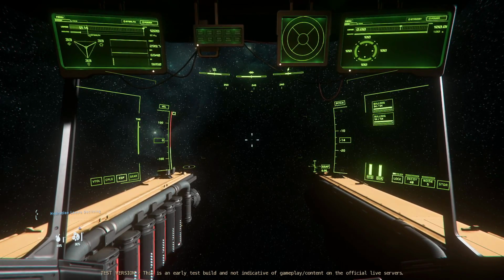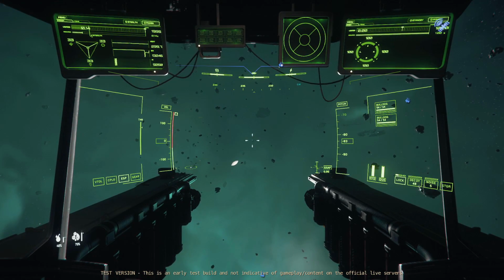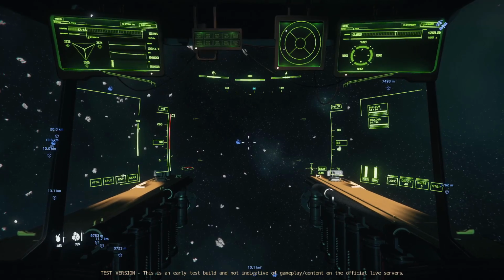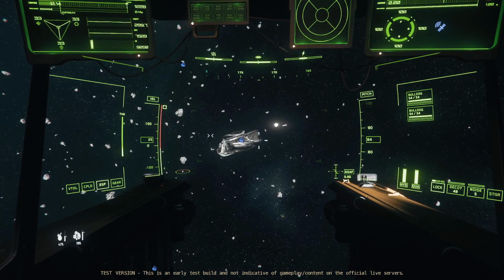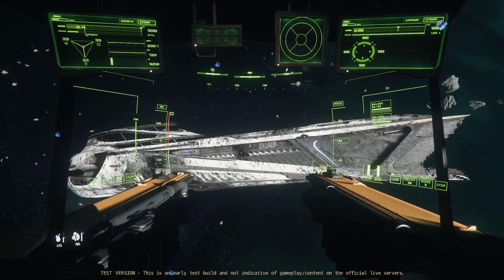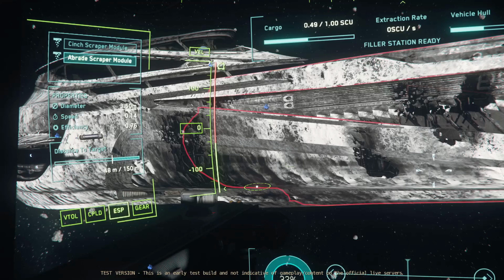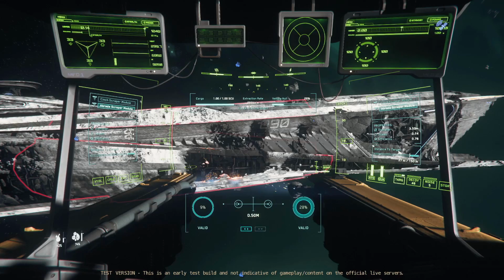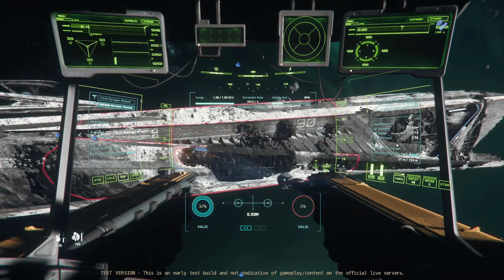Vulture Salvage Guide (beam convergence settings) | SC 3.18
Guide covers how to find wrecks, basic controls and advanced controls (convergence settings for the salvage beams)

0:00 - how to find wrecks
2:50 - basic controls
6:31 - advanced controls

When players sign up for the game with it, I get free stuff.